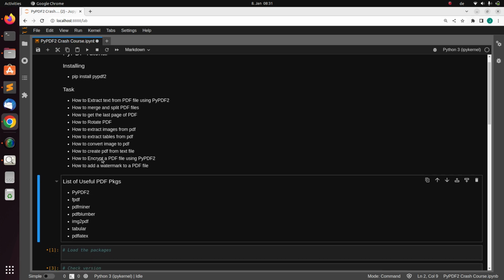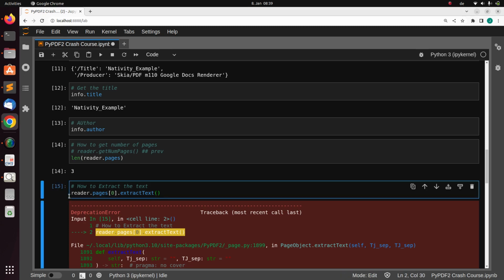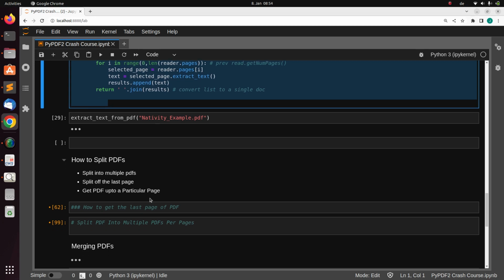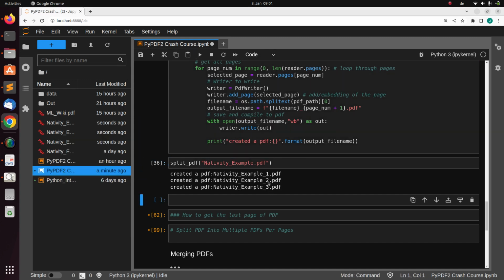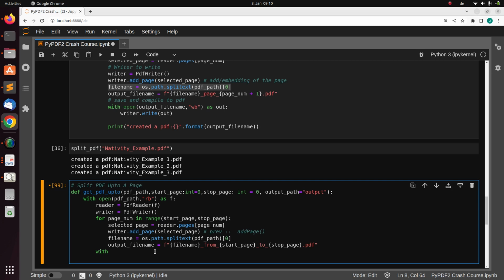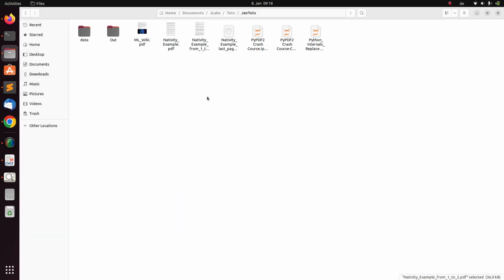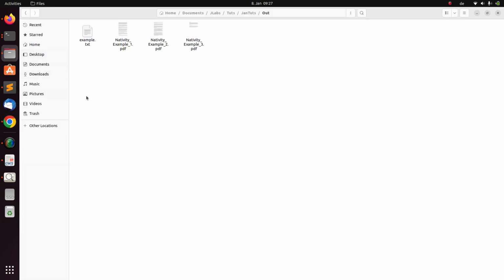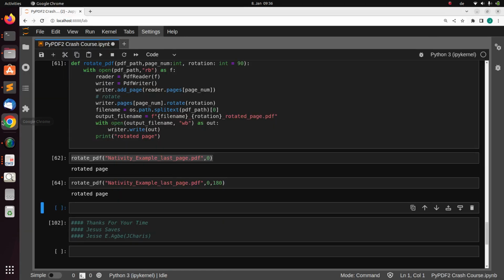PyPDF2 Crash Course - Working with PDFs in Python [2023]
In this tutorial we will explore how to use PyPDF2 to read PDFs, extract text from PDFs, split PDFs , merge  PDFs and more

⚡ PyPDF2 Crash Course ⚡ : Working with PDFs in Python

⏲️===TimeStamps===⏲️
0:01 Introduction & Demo
01:30 Setup and Installing Packages
02:00 PdfReader vs PdfFileReader
02:50 Workflow of PyPDF2
03:40 How to Read a PDF File In Python
04:40 Metadata of PDF
06:20 How to get number of pages
07:10 How to Extract Text From PDF
08:50 Get PDF Metadata
10:15 Extract Text From PDF
14:46 How to Split PDFs
15:40 Split PDF Function
22:50 PdfWriter Position
24:10 How to Split PDF upto A Specific Page
33:20 Get Last Page of PDF
38:16 Merging Multiple PDFs
39:00 How to Fetch All PDFs in A Directory
41:35 How to Merge PDFs
45:20 Rotating a PDF Page
51:30 Recap

JCharisTech